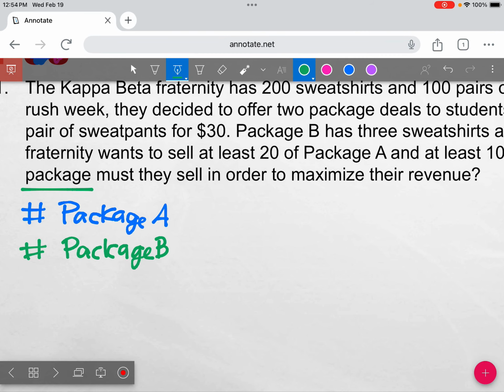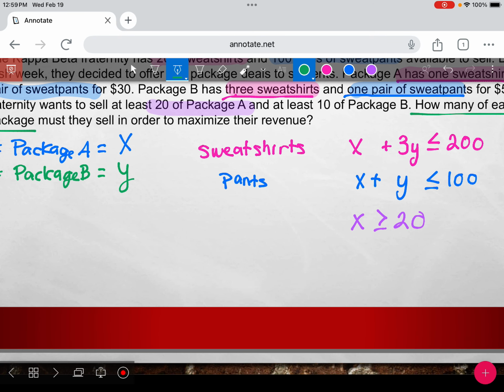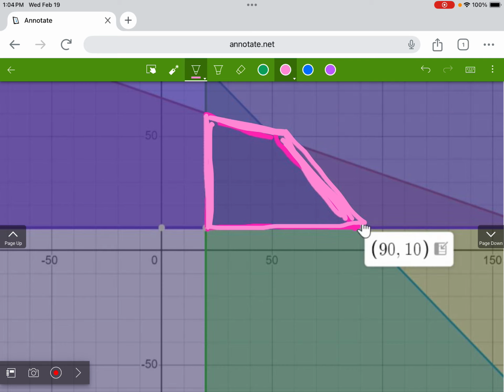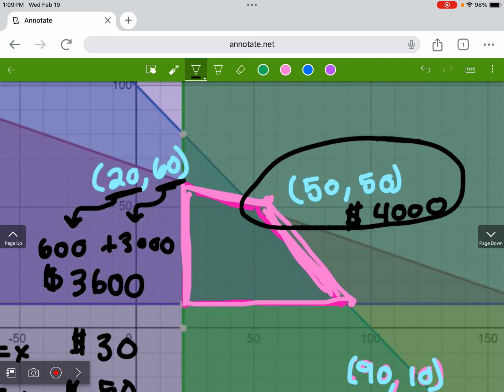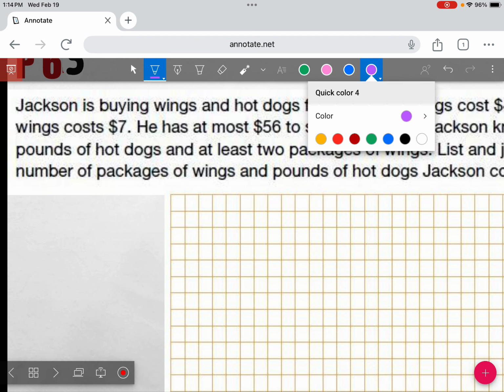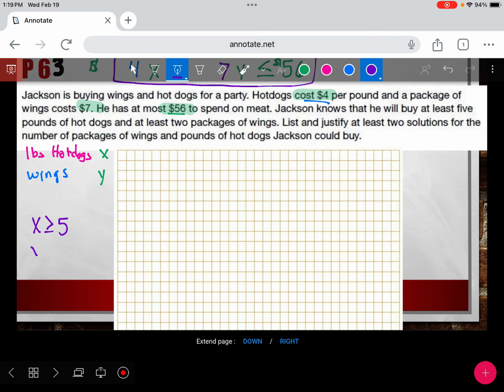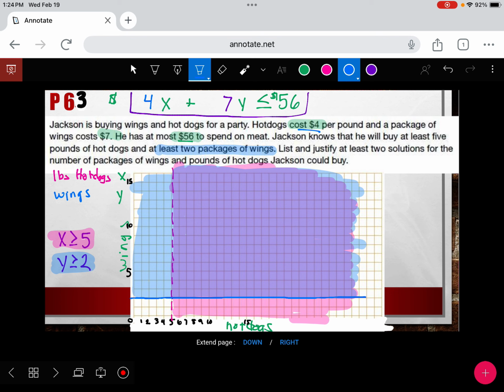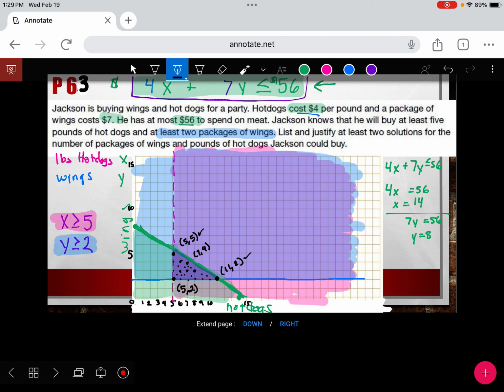Prime 2.19.25 systems of inequalities